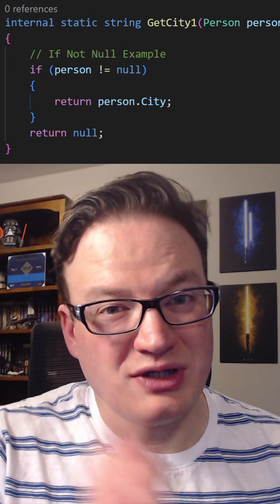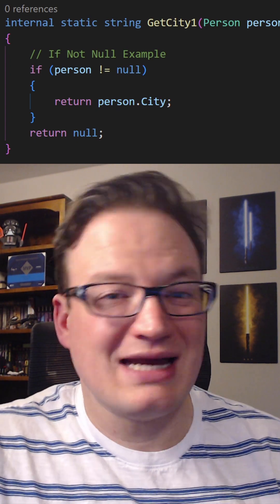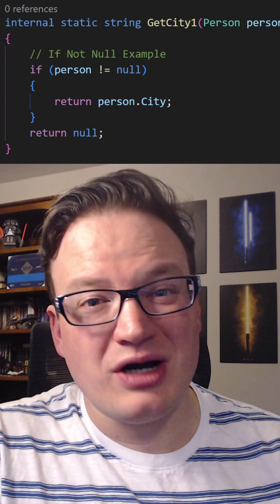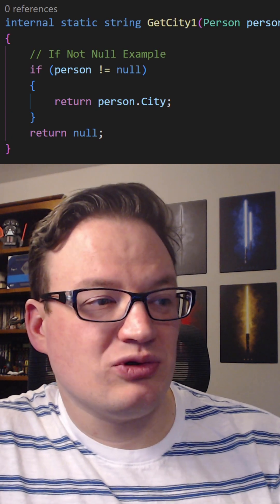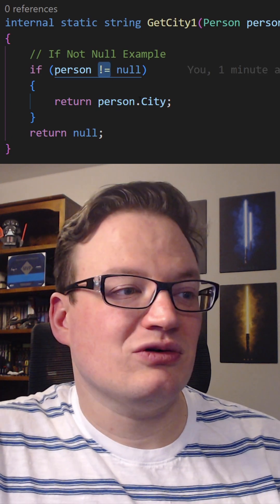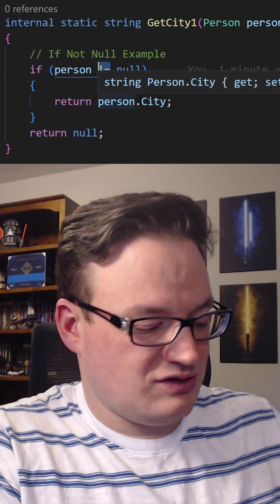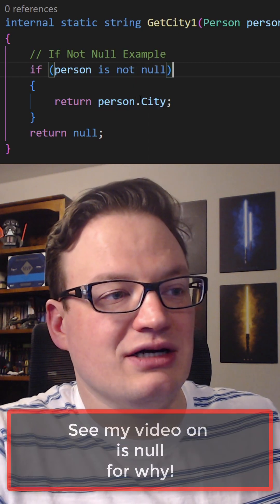Avoid Nulls with these in C#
You can use these C# operators to avoid nulls and null reference exceptions in C#.